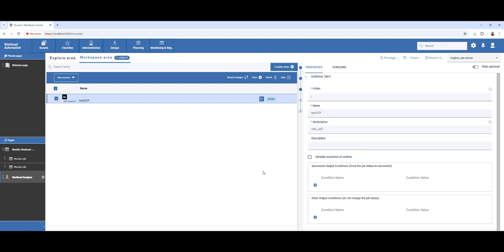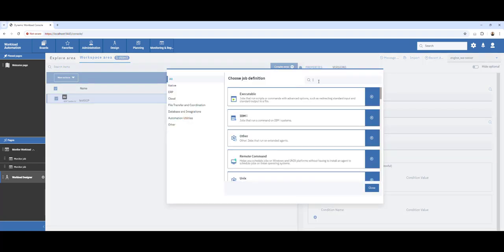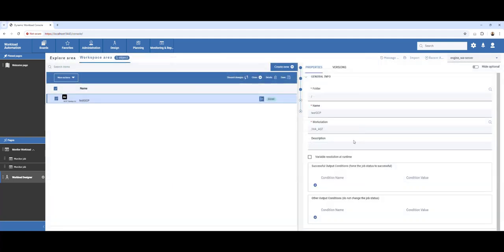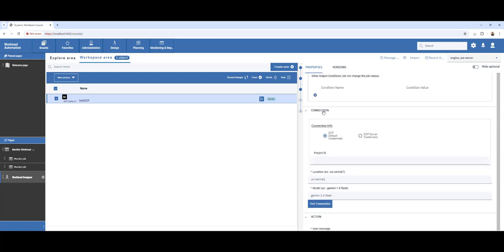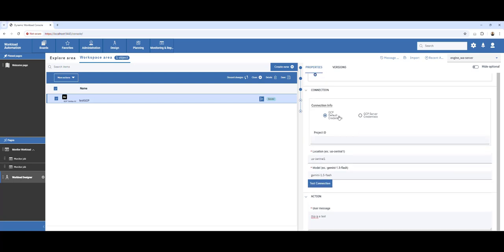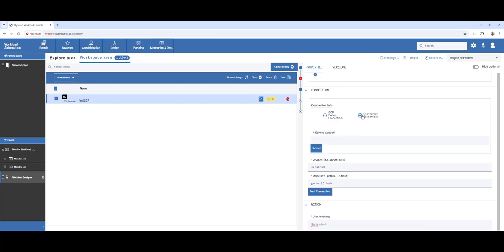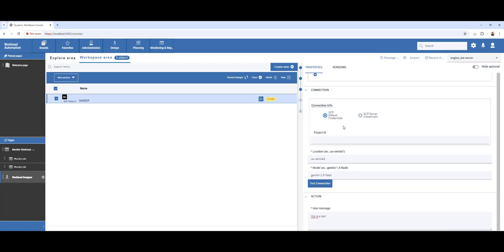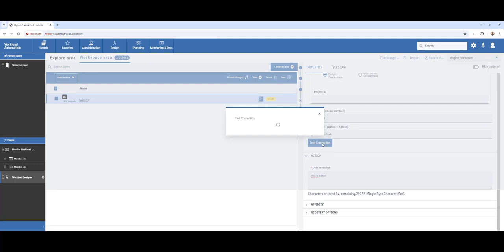How to use GCP Vertex AI integration with Workload Automation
This tutorial provides comprehensive instructions on integrating and using GCP Vertex AI with Workload Automation.